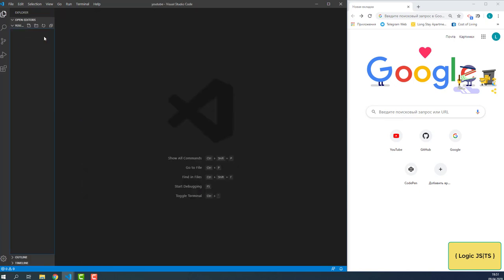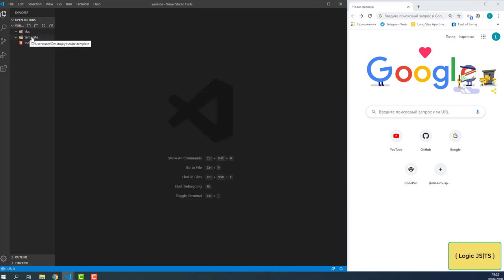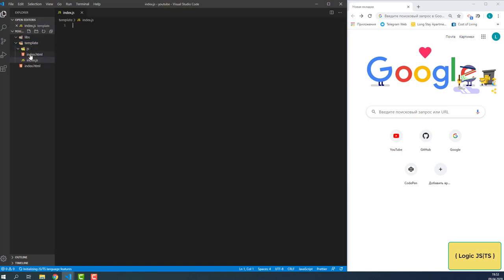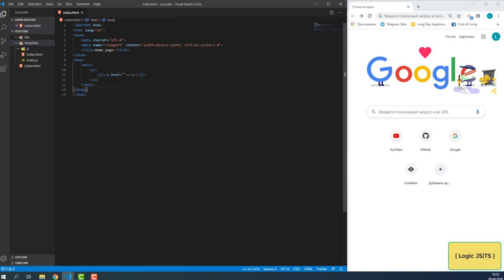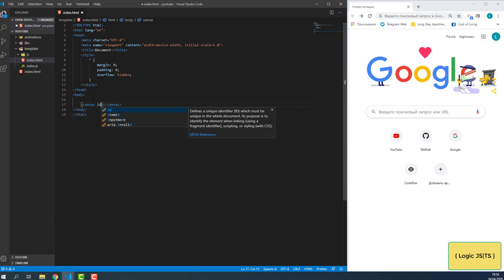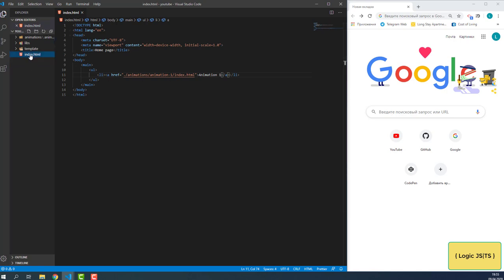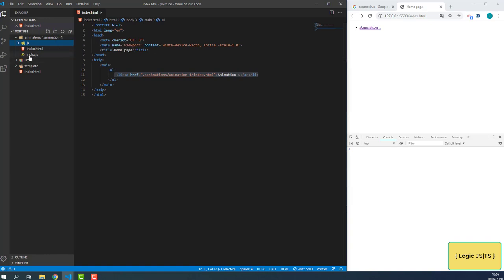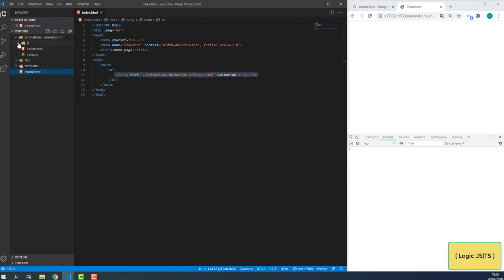Canvas Animations JavaScript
Canvas animations using JavaScript